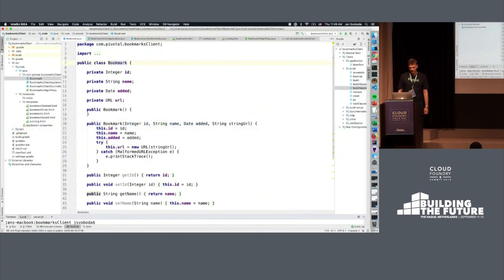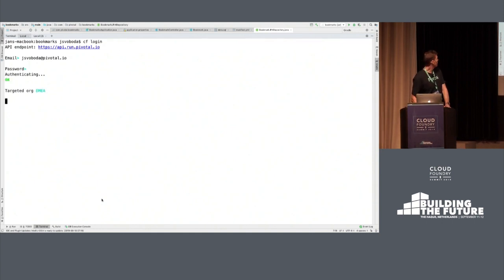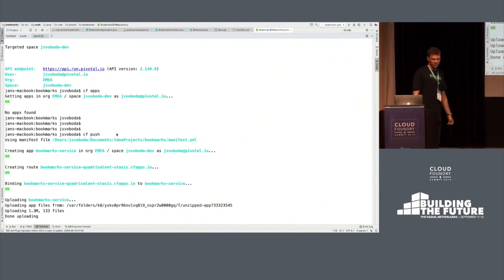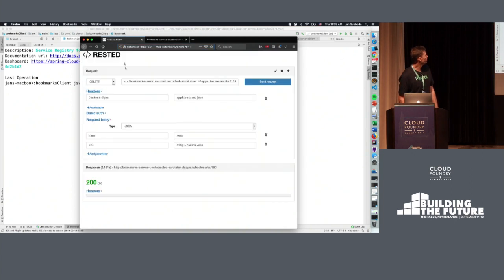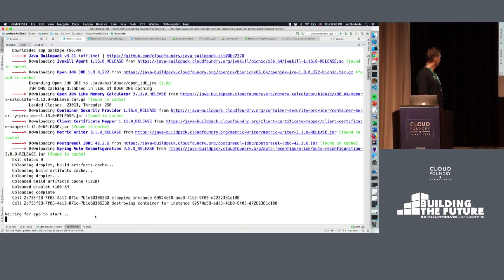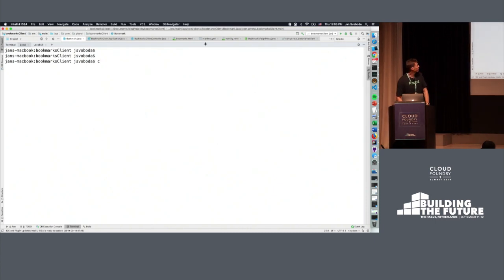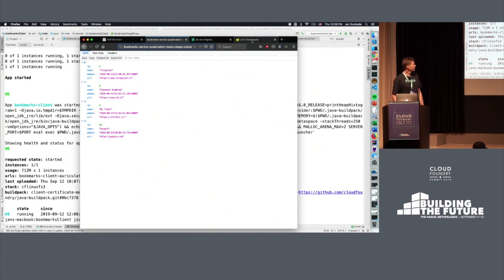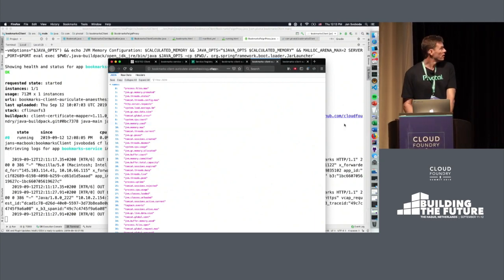Intro to Development of Java Spring Microservices with Cloud Foundry - Jan Svoboda, Pivotal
This session will introduce basic principles how to develop microservices with Java Spring Boot and Cloud Foundry. It's targeted for developers who are interested in learning new cloud native development practices and understand how could the new technology stack improve their current work.
  At the beginning I will explain which technologies I have selected for developing microservices and what are their benefits. Then I will introduce simple demo application which will allow us to demonstrate microservice development principles such as application debugging and monitoring, application deployment, communication to other microservices, or database connections.
  Demo application code will be available to all participants. So everyone would be able to test the introduced patterns in their development environments and fully understand the cloud native development with Java Spring Boot."